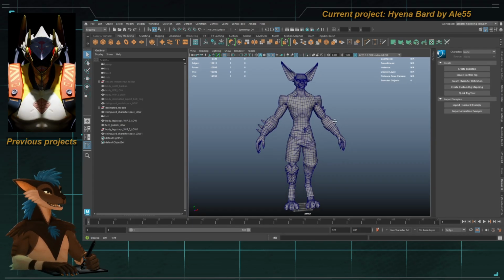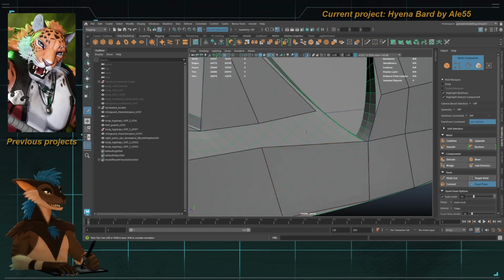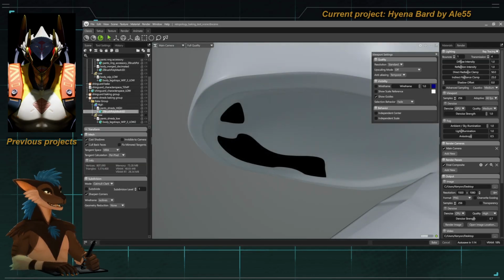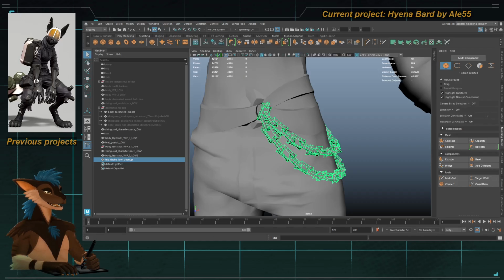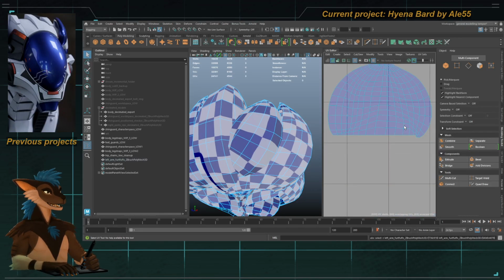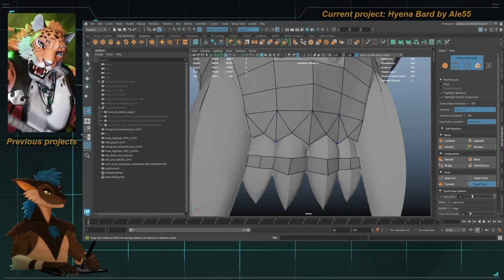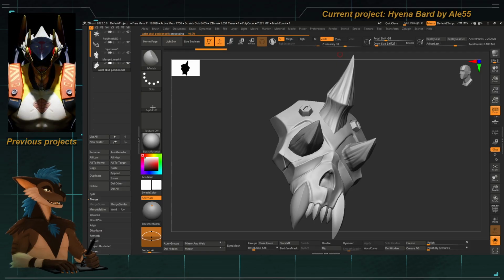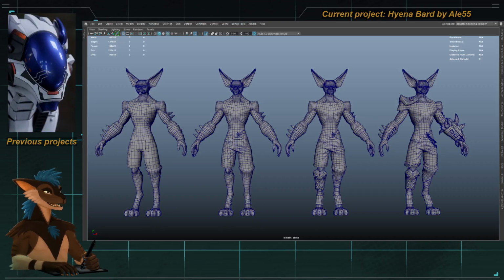Hyena bard project 22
A VOD of the Hyena Bard project that shows the very beginning of it.
I aimed to showcase the full pipeline of a character being made in 3D without editing or jumpcuts.
Based on a concept made by Ale55 on social media.
Full credit for the design goes to them!

Watch the livestreams over on my Twitch!